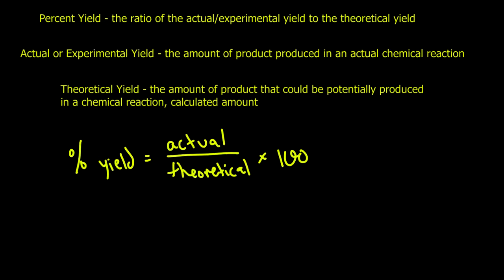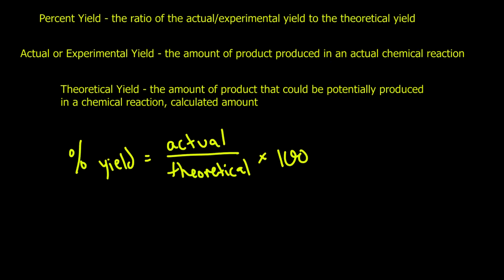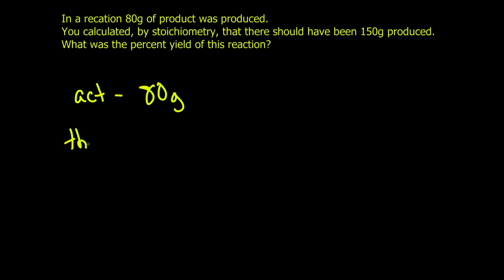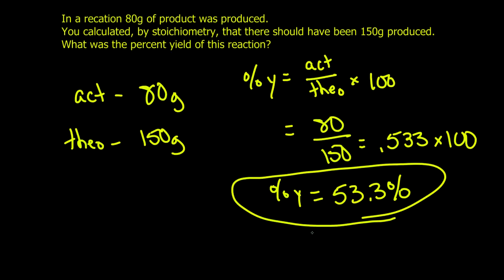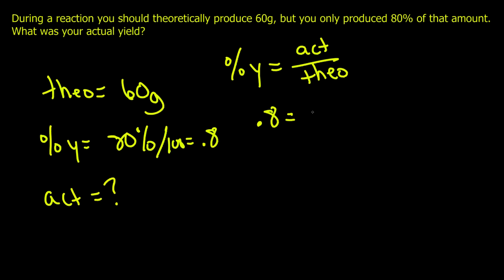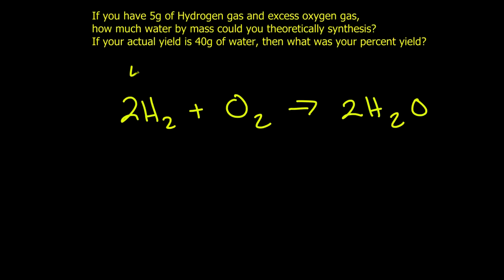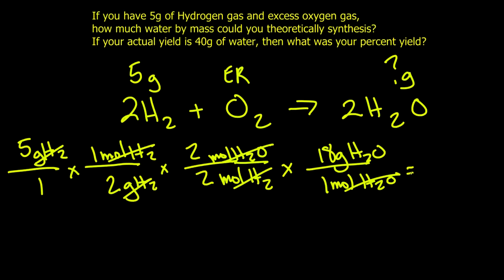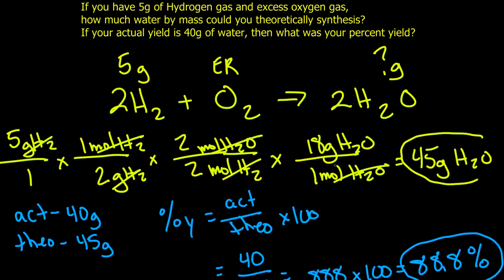Percent Yield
Lesson on what percent yield is and how to calculate it.